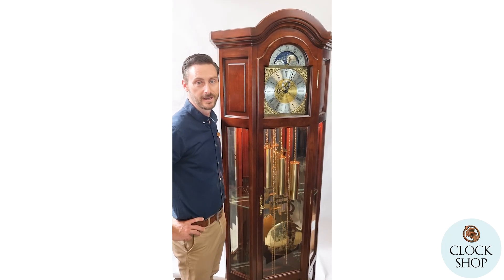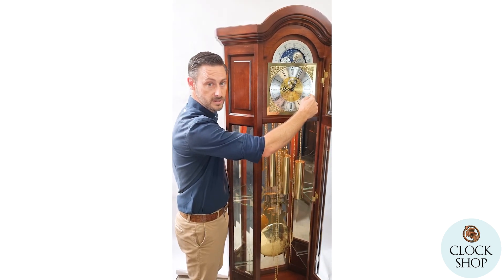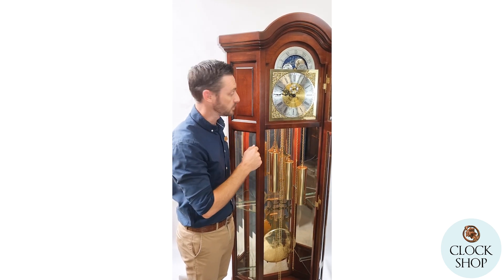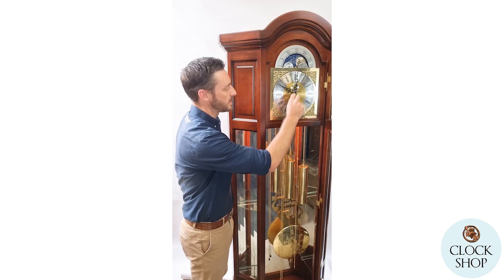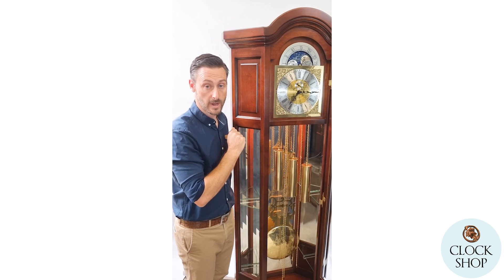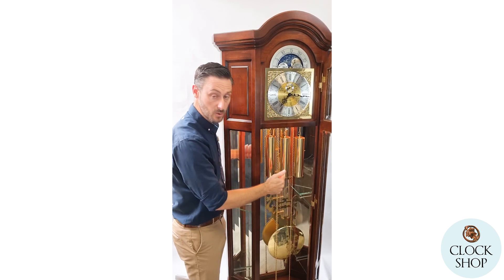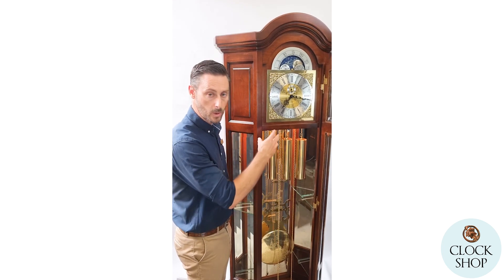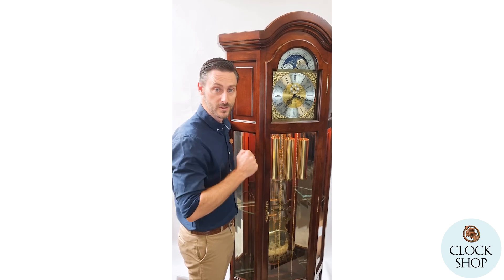211cm Rich Walnut Grandfather Clock With Westminster Chime & Shelves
A High Quality Masterpiece From Germany

Measuring 211cm in height, this exquisite Curio style grandfather clock features an impressive silver chapter ring dial with Roman numerals, and an additional seconds dial. Above the main dial is an inset moon dial which displays the phases of the Moon as it progresses through a complete lunar month of 29.5 days. Rounding out the body of this fascinating clock is a traditional solid timber curio case that measures 52cm in width which has been stained into a rich walnut colour. Perhaps the most fascinating feature in the overall design includes the addition of internal glass shelf panels, as well as an internal mirror and lighting (240v) to allow high visibility into the clock movements at all times.

🔷About the Clock Shop🔷

Located in Montville on the picturesque Sunshine Coast Hinterland, the Clock Shop has been a long standing iconic small business, owned and operated within the same family since 1993.

As small business owners, Daniel and Holly Hoffman ensure a truly unique, memorable and positive experience for every single customer who walks through their doors, building on the rapport established by previous owners Phil and Fran Hoffman in the years prior. Today the Clock Shop operates a physical retail premises, in addition to a growing online presence via the Facebook, Youtube and Instagram social media channels offering further product specifications, demonstrations and video calls for the most discerning online shoppers.

If you are looking for a unique experience on the Sunshine Coast, then look no further than the Clock Shop Montville. The Clock Shop is proud to supply original Black Forest Clocks directly from the Black Forest in Germany, a region where hand crafted masterpieces are still crafted in the same manner as they have been for hundreds of years prior. Each year staff from the Clock Shop travel to Germany to meet with German suppliers, review new models and inspect their clocks for quality and affordability – making sure that there is something for every budget, space and décor.

The physical CLOCK SHOP in Montville is a traditionally constructed stone and shingle building nestled at the southern end of the delightful mountain village and has become a ‘must see’ when visiting the Sunshine Coast Hinterland. Stocked with literally hundreds and hundreds of various types of clocks, visitors are simply amazed by the huge range, the sounds of the ticking, the cuckoos and chimes that fill the air, the rich smell of wood and the intrigue of a traditional craft that is still alive after hundreds of years.

Clock Shop Montville is an authorised VdS* service and repair centre for all genuine Black Forest Cuckoo Clocks and also has an onsite clockmaker to carry out service, restoration and repairs for all clocks and watches, new and old.